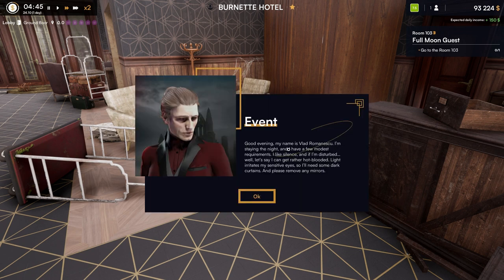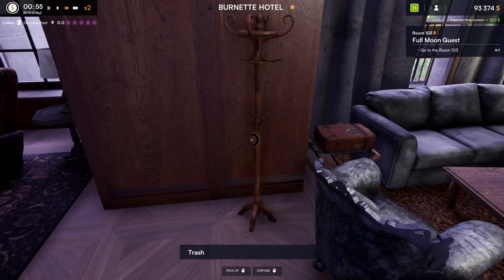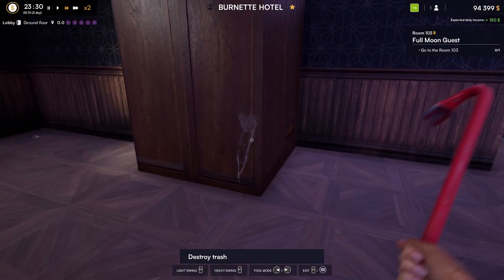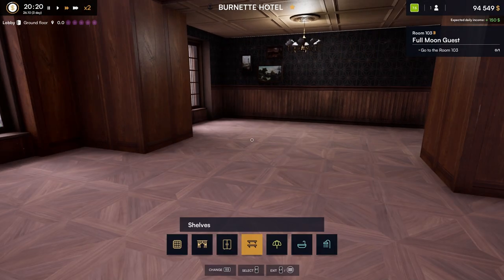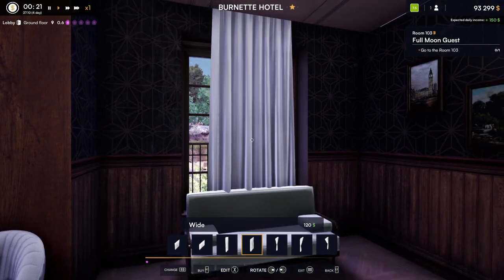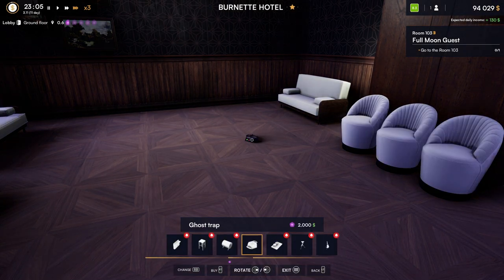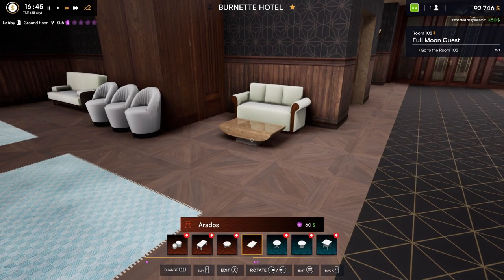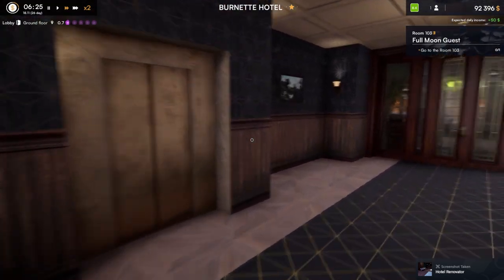Hotel Renovator Day2